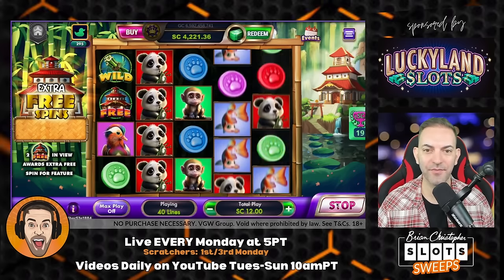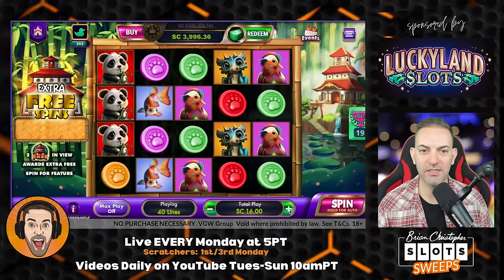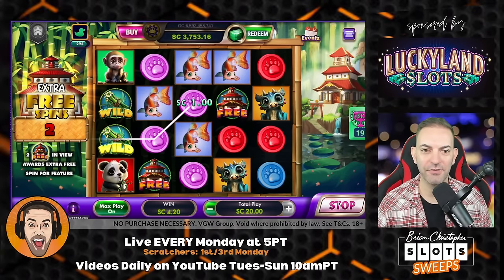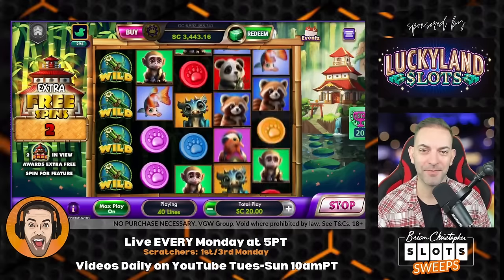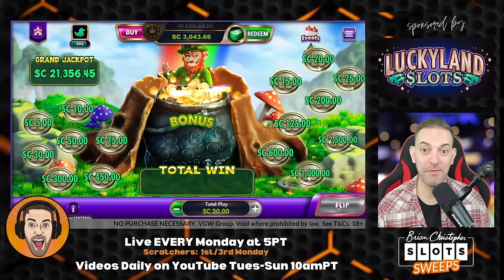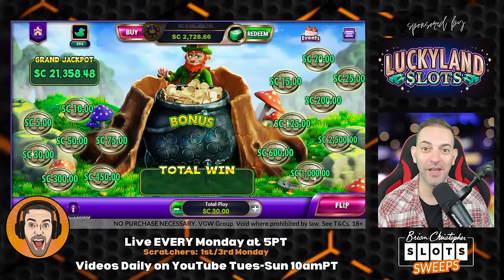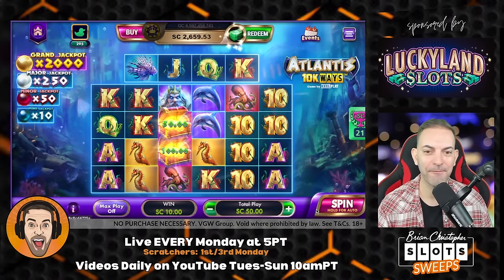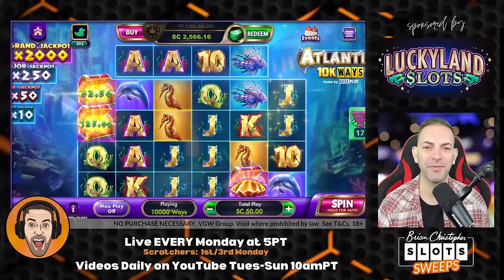Flipping Some Coins on LuckyLand Slots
🥳 There are TWO WAYS to win Cash Prizes across the US & Canada!

  •  SIGN UP and Get 7,777 FREE Gold Coins & 10 FREE Sweeps Coins!
  •  Available in the US (except Washington, Michigan and Montana). Idaho is available for Gold Coin Play only.
  •  Available on iOS, Android, and Desktop - no app required!

  •  SIGN UP & get 2,000,000 FREE Gold Coins & 2 FREE Sweeps Coins.
  •  Available in the US (except Washington, Michigan and Montana) and Canada (except Quebec). Idaho is available for Gold Coin Play only.

This is an entertainment channel and videos are intended for 18+ only. Please play responsibly.

VGW Group. No Purchase Necessary. Void where prohibited by law.  See T&Cs.